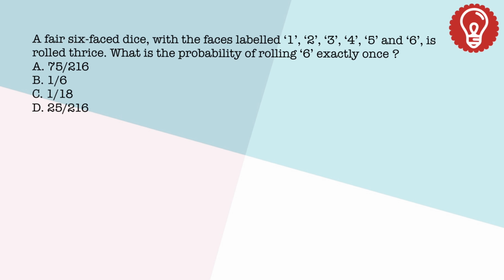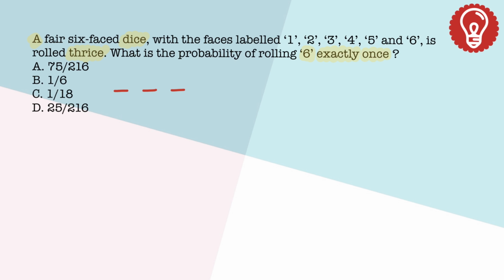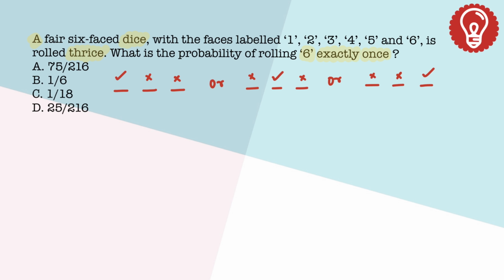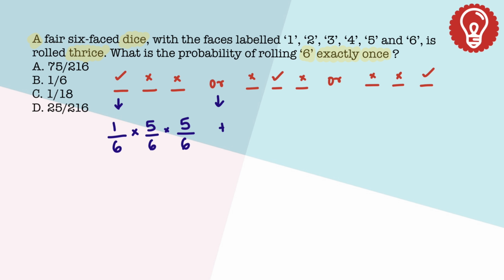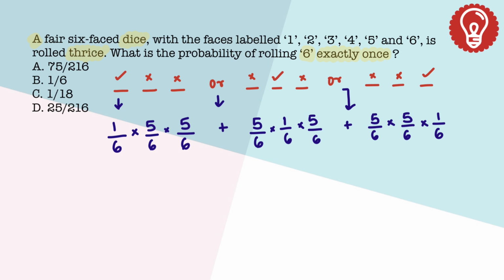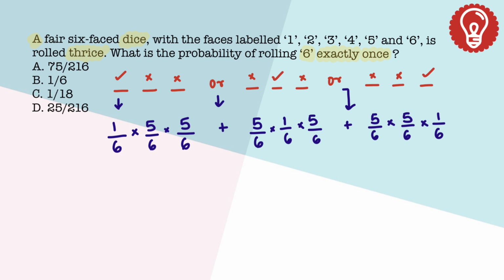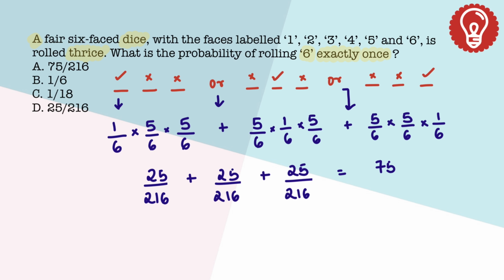GATE CSE - 2025 Set - 1 | Probability Question | Based on dice | Aptitude made easy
Learn to solve this GATE question on dice. This video is perfect for students preparing for competitive exams, placements and aptitude tests.